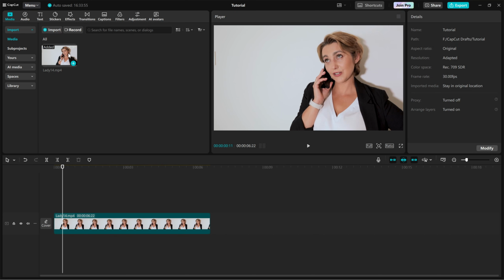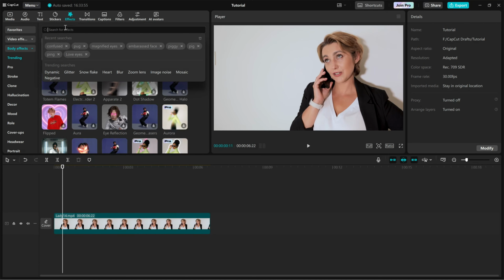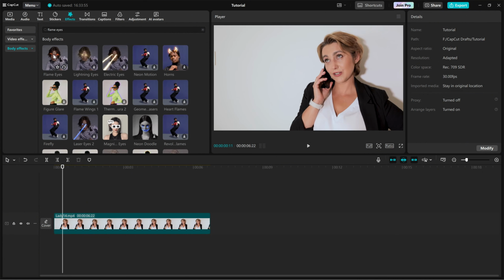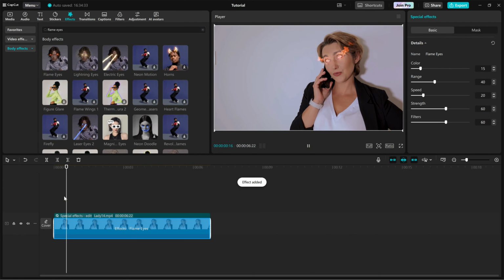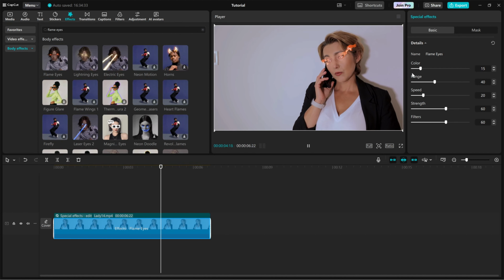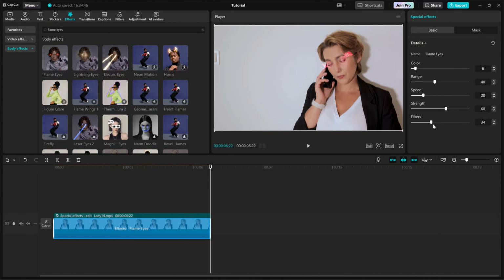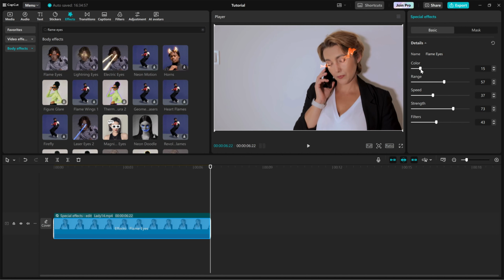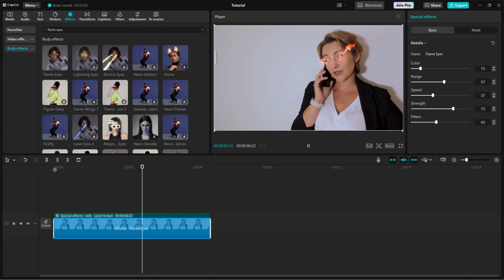How to Add Flame Eyes Effect in CapCut PC Desktop - Lesson 134 CapCut Tutorial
Make your videos 🔥 with the Flame Eyes Effect in CapCut PC! This effect adds intense, fiery eyes to your character, perfect for action-packed edits.

Steps to Apply the Effect:

Open the Effects panel and go to Body Effects.
Search for Flame Eyes and select the effect.
Drag and drop it onto your video.
Use the Color slider to change the flame color.
Adjust the Filters, Strength, Range, and Speed sliders to customize the effect.